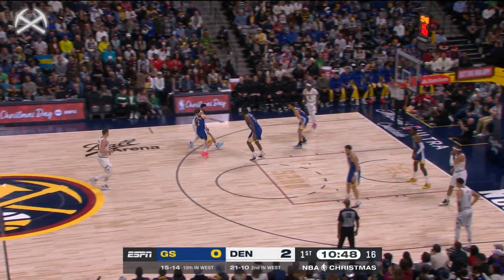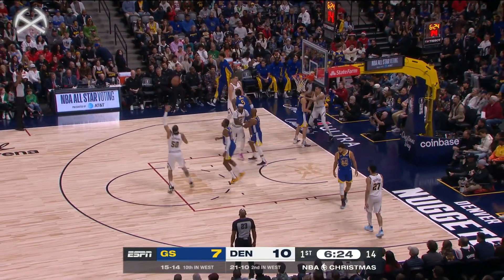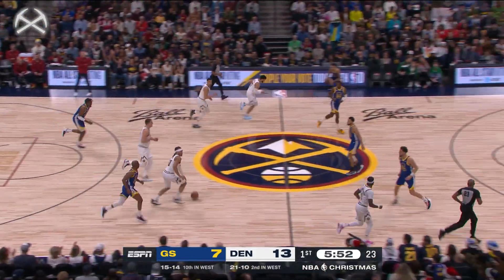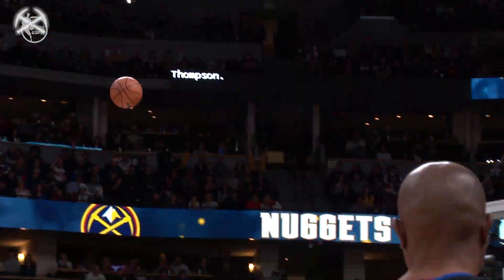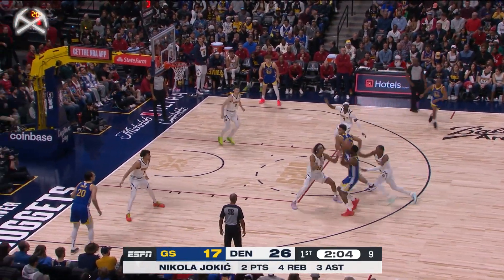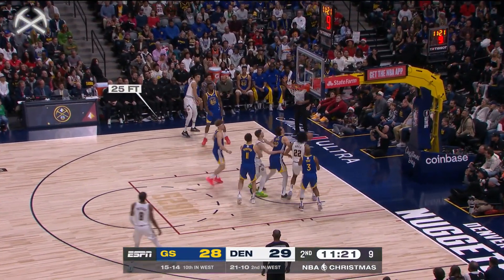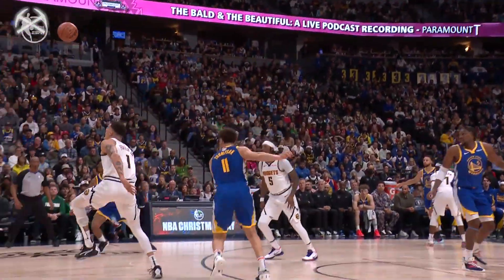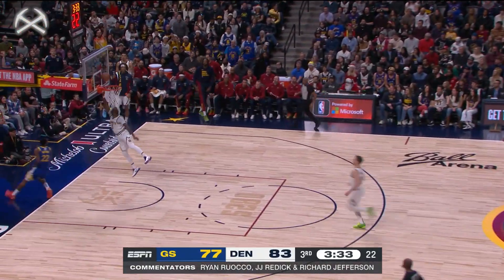Denver Nuggets vs. Golden State Warriors Full Christmas Game Highlights 🎥